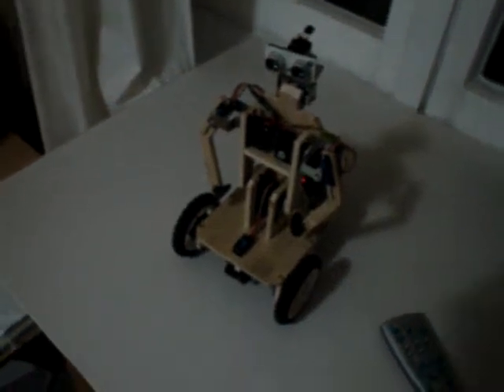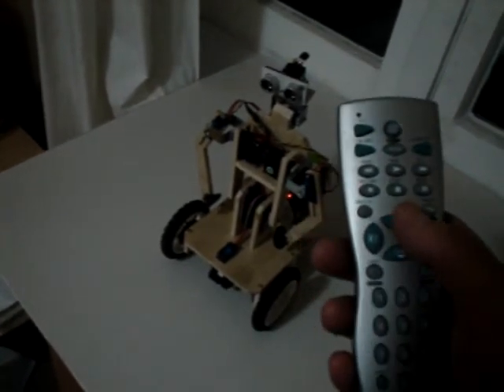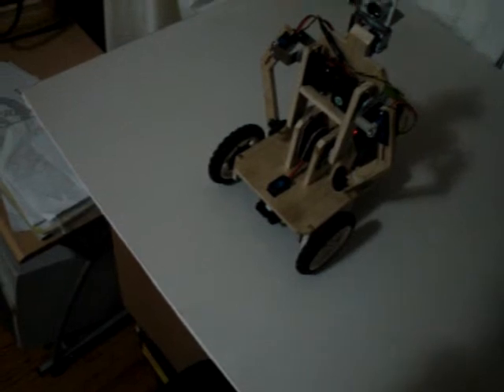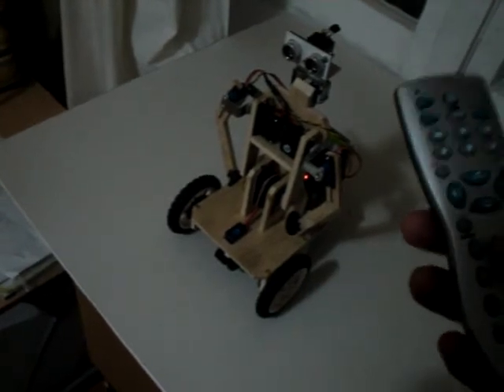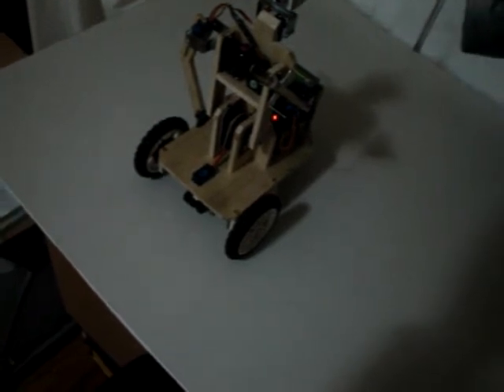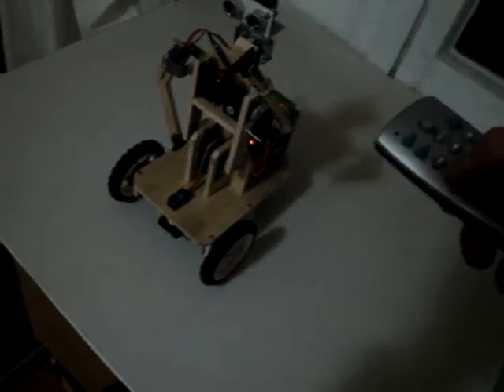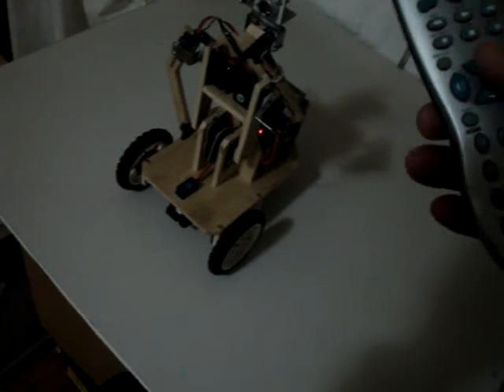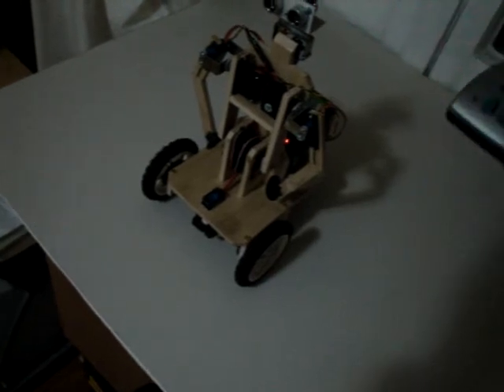remote control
MiniEric controlled remotely and teached new moves using the remote.